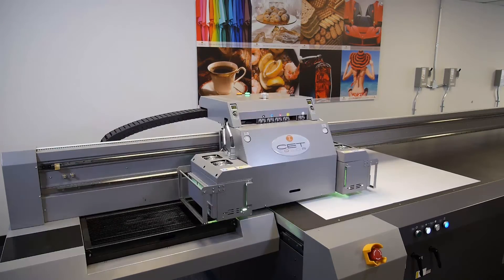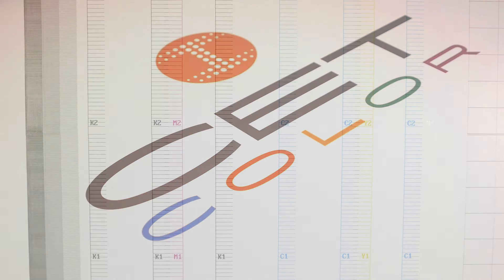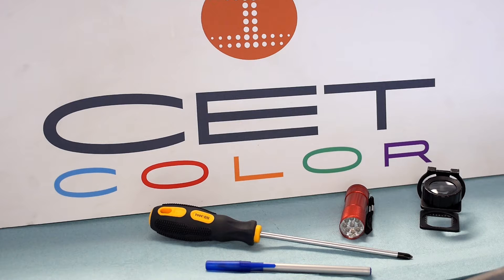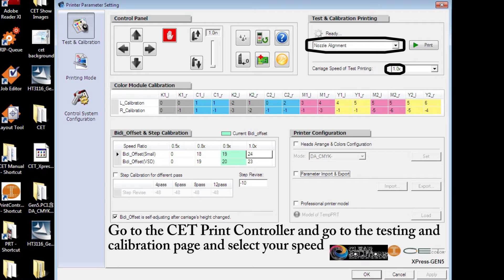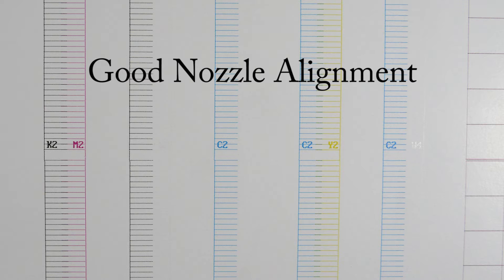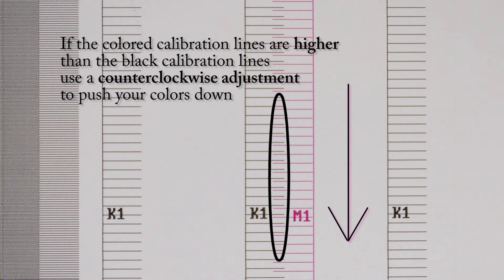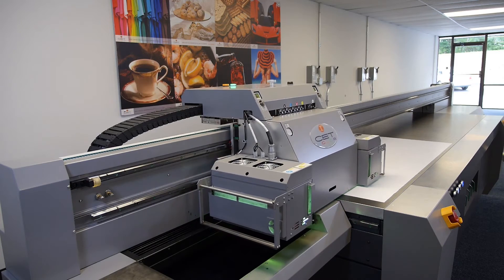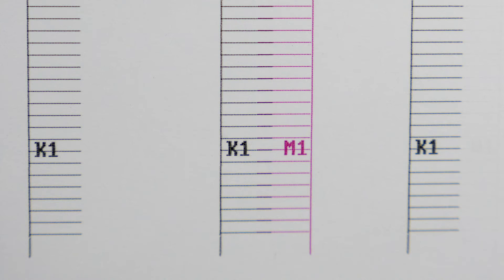Nozzle Alignment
This video highlights how to properly perform a nozzle alignment on a CET Color large format digital UV printer.